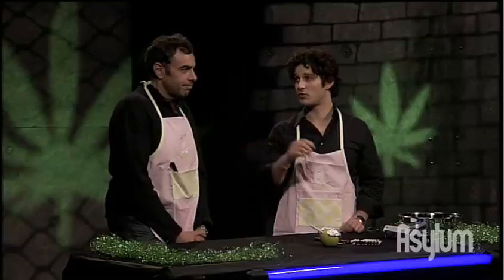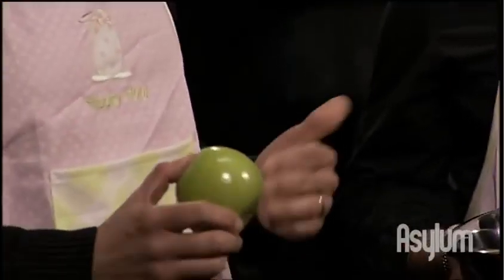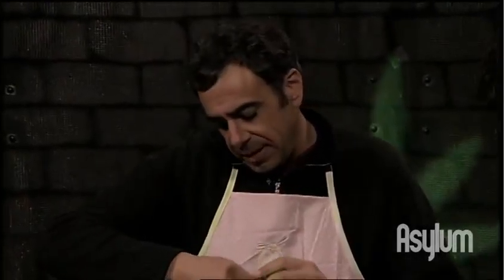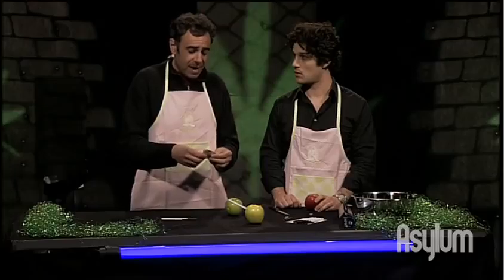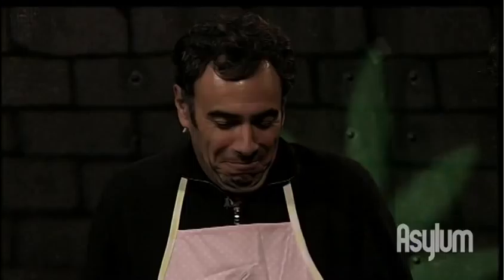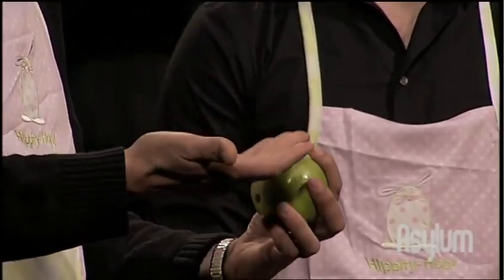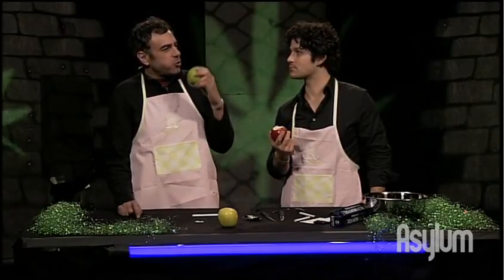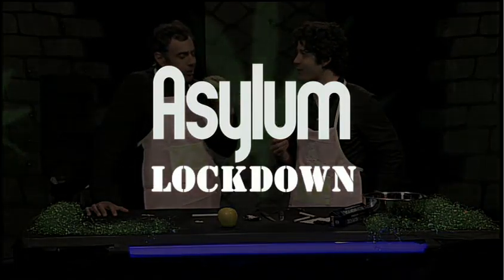Learn Apple Pipe Design 101 For Your 420 Festivities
For our 420 edition of "Asylum Lockdown," we asked Tony Camin (co-creator of the "Marijuana-Logues") to swing by our studio and make apple pipes with editor Anthony Layser. He kindly obliged and showed us a thing or two about this classic stoner design.